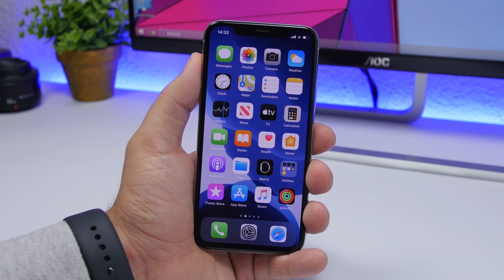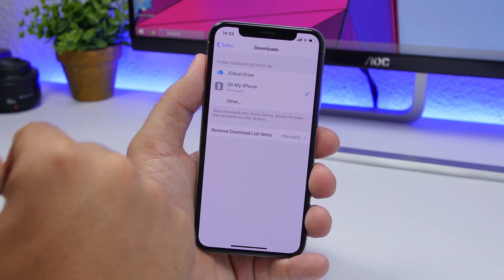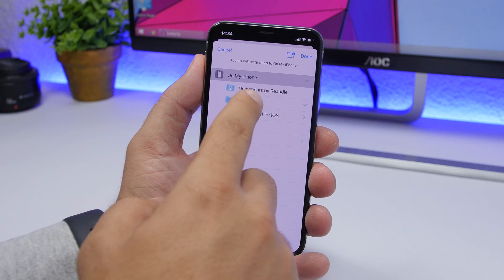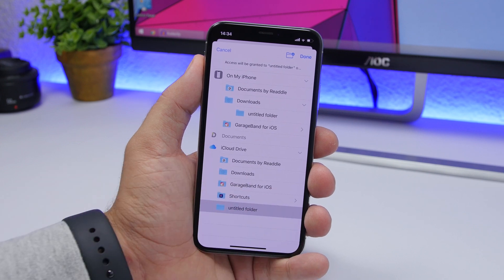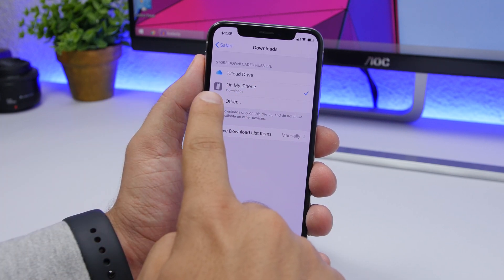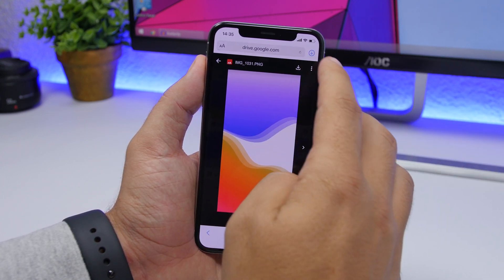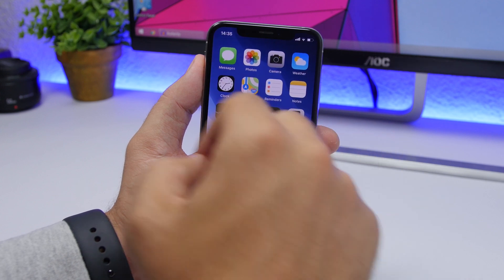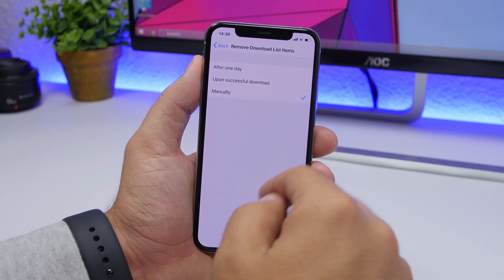iOS 13 Download Manager - EVERYTHING You Need To Know !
iOS 13 Safari download manager is here and here is everything you need to know about the iOS 13 Safari download manager.
Best iTunes alternative iCareFone backup and transfer iOS data without limitation, restore iPhone and more.

iOS 13 has a download manager on Safari. This is a new iOS 13 feature introduced to iPad and iPhone running iOS 13. Safari download manager allows you to easily see and manage the downloads on iOS 13.